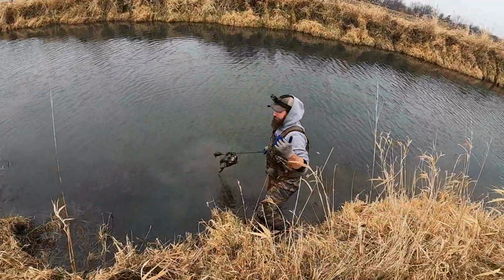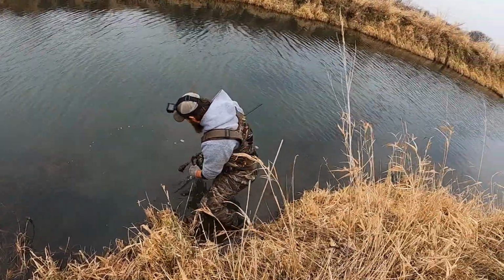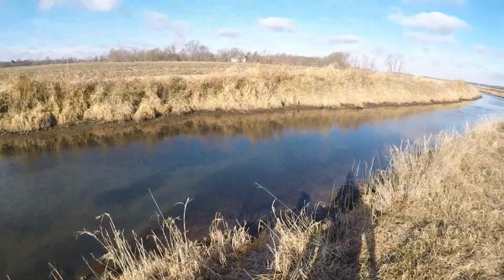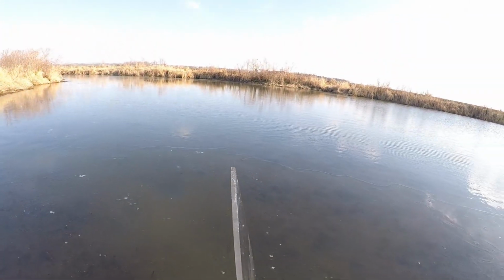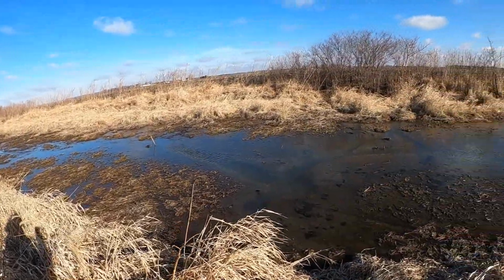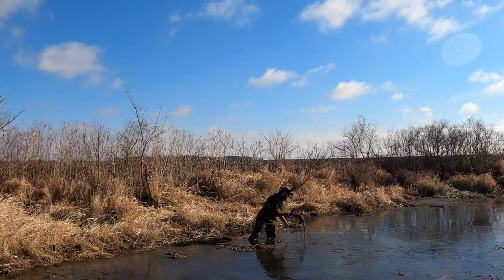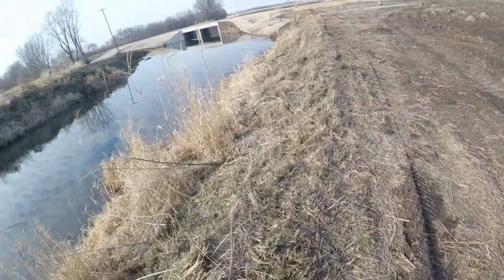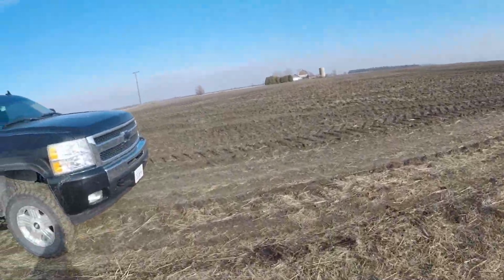Surprise MINK on Trap Line (S1 E2)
Being our first year of trapping our most success has come from the water line. We have been steadily catching muskrat and finally caught our first mink. That was the last thing we had expected to see while running the line.